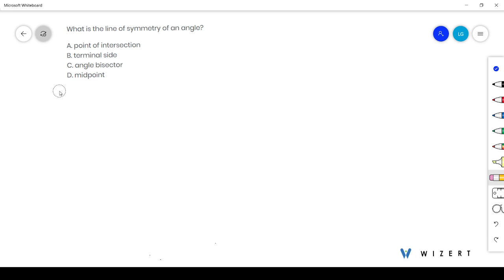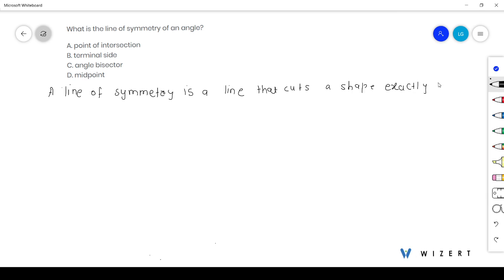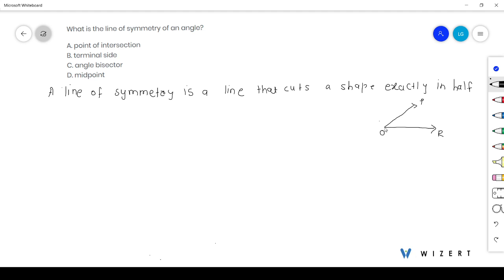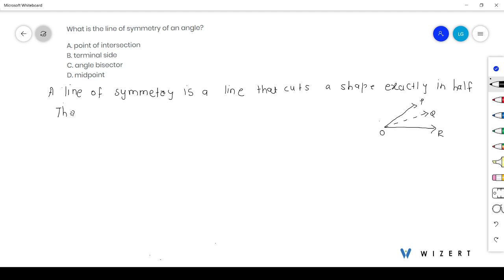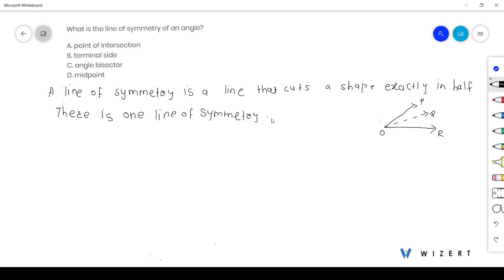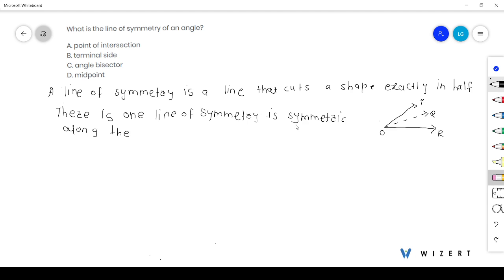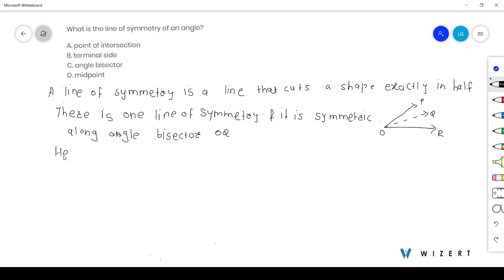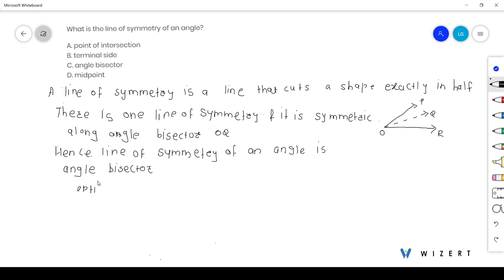Maths Symmetry word problems for Grade 7 - Set 1604752312